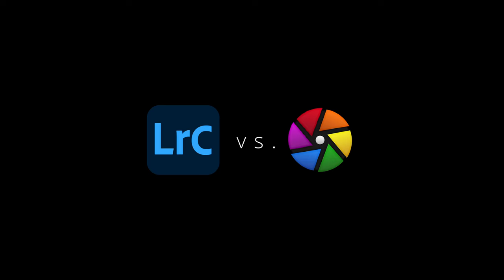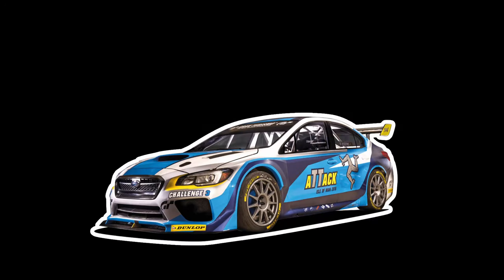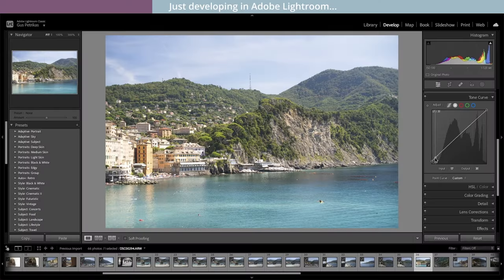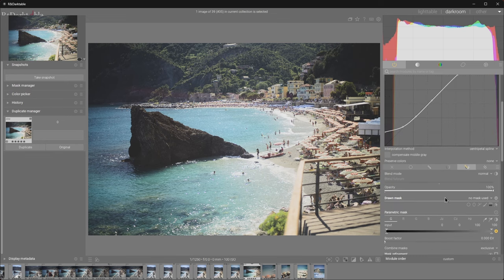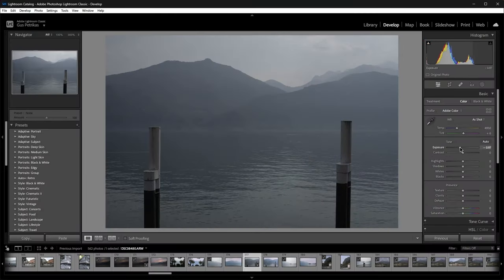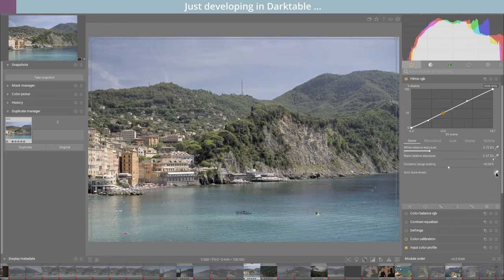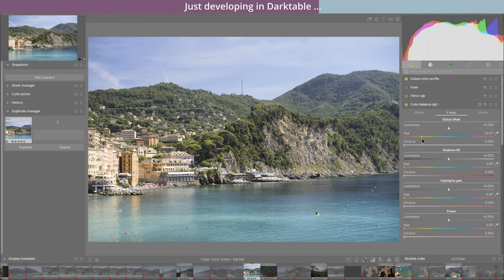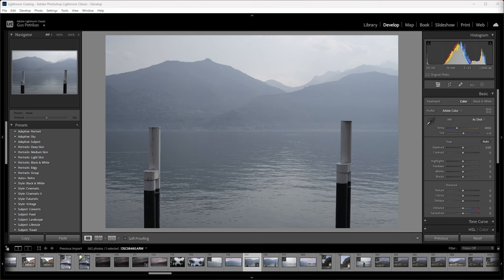Adobe Lightroom vs. Darktable in the Year 2024.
Is Darktable ready to take on the "Big guys"? Is Darktable a good alternative to Adobe Lightroom?

In this video I try to compare Adobe Lightroom Classic and Darktable, without actually comparing them. Both are digital image development applications, however, they are completely different from the ground up. Their purpose, their target audience and the way they work, makes them difficult to compare side by side. I'd much rather talk about which is the right one for you.

Video segments:
00:00 - 00:31 Intro
00:31 - 03:04 Summary
03:04 - 04:55 How is Darktable better than Lightroom?
04:55 - 05:59 How is Lightroom better than Darktable?
05:59 - 08:43 Both are good, but...
08:43 - 09:27 Outro